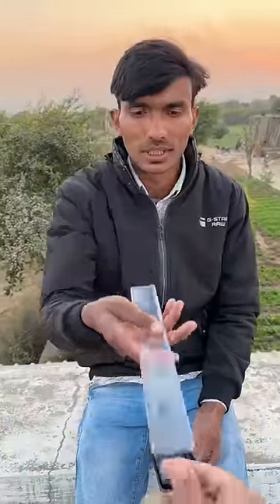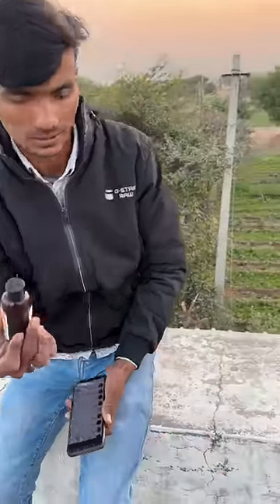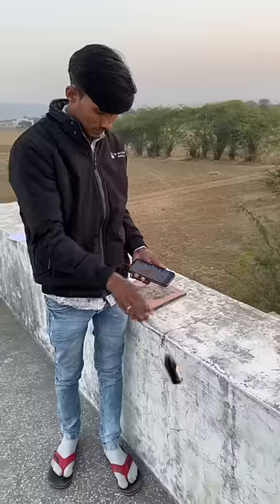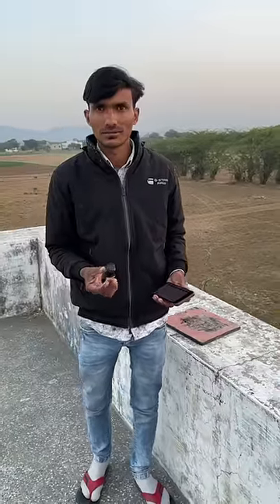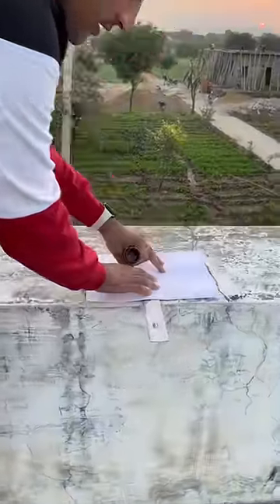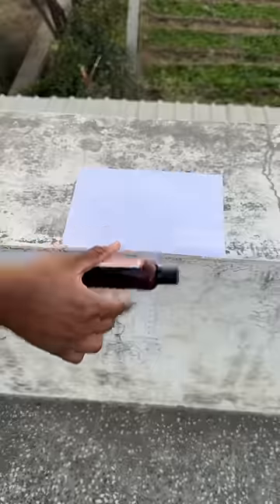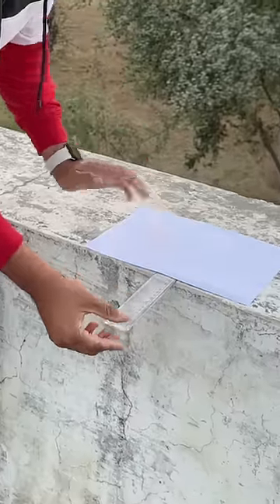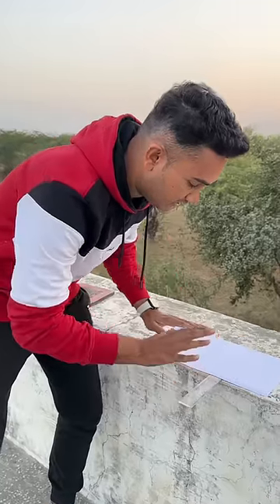Scale and Paper